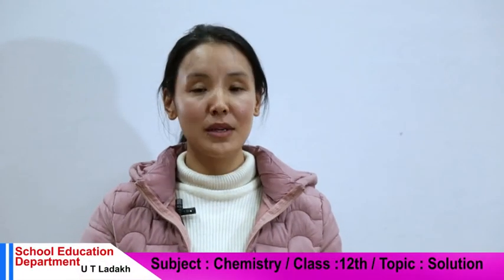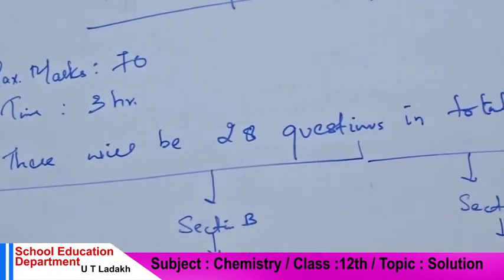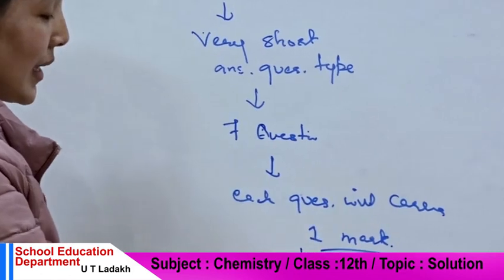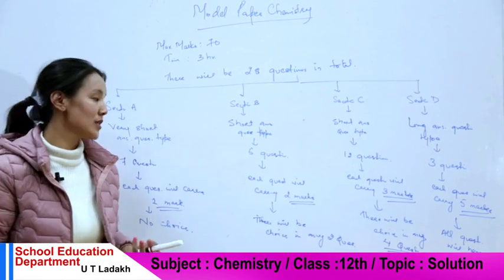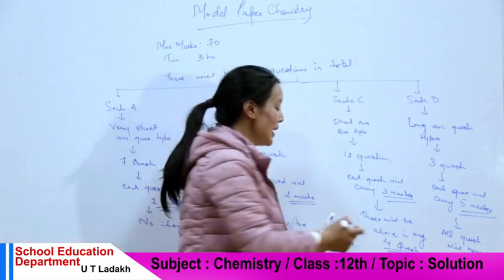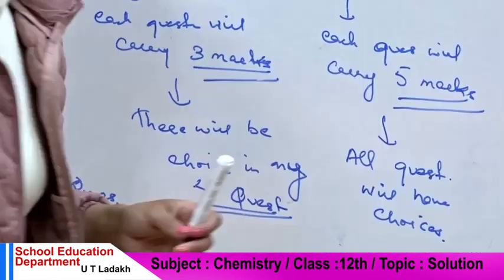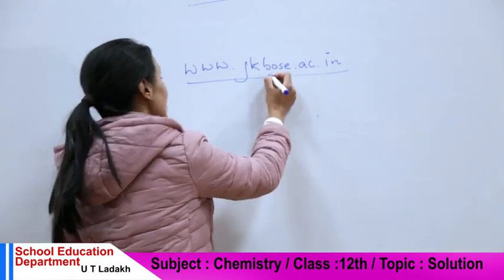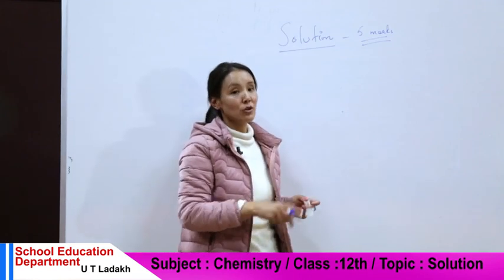Class 12th Chemistry (Solution) Lecture - 1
Video Lecture on class 12th Chemistry (Topic: Solution) by Miss.Stanzin Angmo Lecturer Chemistry (Govt. Higher Secondary School Nyoma).
From  : Department of School Education Ladakh (UT).